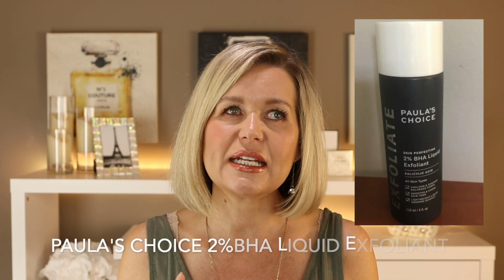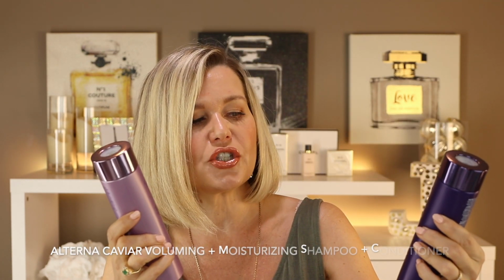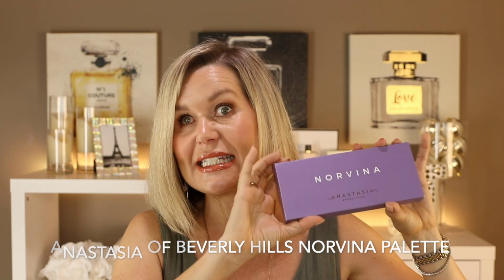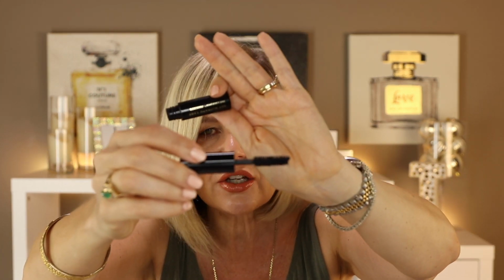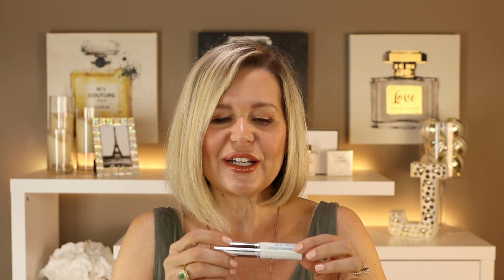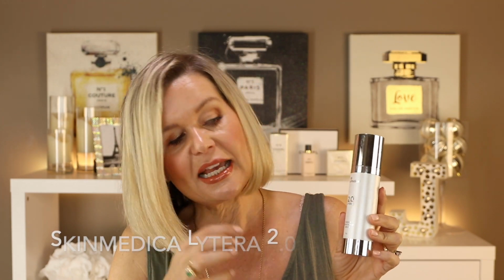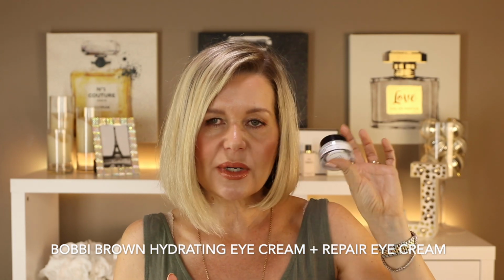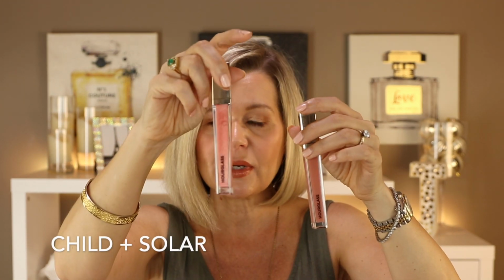Fall + Spring Haul Updates - Sephora/Winners/Marshalls/Beautylish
Today I am giving you an update on Sephora/Marshalls/Winners/Beautylish Hauls

ITEMS MENTIONED
Eve Lom Rescue Mask
Sisley Deeply Purifying Mask
Huda Beauty NYMPH All Over Body Highlighter
Paula’s Choice 2% BHA Liquid Exfoliant
Oribe Gold Lust Dry Shampoo
The Ordinary Glycolic Acid Toner
Mario Badescu Glycolic Foaming Cleanser
Living Proof Timeless Plumping Mousse
Kerastase K Mousse
Christophe Robin Baby Blonde
Alterna Caviar Voluming + Moisturizing Shampoo + Conditioner
Living Proof Body Building Spray
Wayne Goss Synthetic Brush Set
Anastasia of Beverly Hills Norvina Palette
Kopari Coconut Multitaskers Kit
Shu Emura Lightbulb Foundation + Lightbulb Cushion Foundation
Good Molecules Wake Up Eye Serum
Pat McGrath Fetish Eyes Mascara
Hourglass Caution Mascara
Algenist Firming + Lifting Neck Cream
Elate Fresh Tint Foundation - now called Refresh
Elate Veiled Elation Glow Powder
Colorscience Total Eye Renewal
Sol De Janeiro Coco Cabana Body Mist
SKII Essence
Skinmedica Lytera 2.0
Obagi Nu Derm Line
Obagi Nu Derm Exfoderm
Bobbi Brown Hydrating Eye Cream + Repair Eye Cream
Shiseido BEnefiance Wrinkleresist 24 Intensive Eye Cream
Shiseido Ultimune Eye Concentrate
Marc Jacobs Coconut Eye Primer
Charlotte Tilbury Glowgasm Palette - Lovegasm
Hourglass Unreal High Shine Volumizing Lip Gloss - Solar + Child

Face
Fenty Sun Stalkr Bronzer - Shady Biz
Charlotte Tilbury Cheek to Chic Blush - Ecstasy
Charlotte Tilbury Peachgasm Highlight Wand

Eyes
Natasha Denona Biba Palette
Charlotte Tilbury Colour Chameleon - Amber Haze

Lips
Pat McGrath Luxetrance Lipstick - LaBeija
Hourglass Unreal High Shine Volumizing Lip Gloss - Solar

Top
Green Tank - Australia

Jewellery
Earrings - Lovisa (Australia)
Right Hand Ring - Emerald (gift)
Necklace - Micheal Kors
Gold Bangle - Coach

Nails
Essie Gel Couture -  Spool Me Over

Facts about me, for reference:
I live on the West Coast of Canada
Age: 47
Skin Type: Oily
Skin Tone: Warm
Hair Colour: Blonde (highlights)
Eye Colour: Green
Allergies: Aloe, Lanolin, Phenoxyethanol and possibly Hydrogenated Polyisobutane
Height: 5”6

My aim is to post videos on beauty, lifestyle, fashion, and travel specifically for over 40. All items (unless specified) have been purchased by me with my own money and my opinions are my own